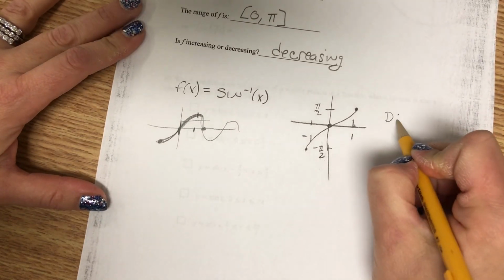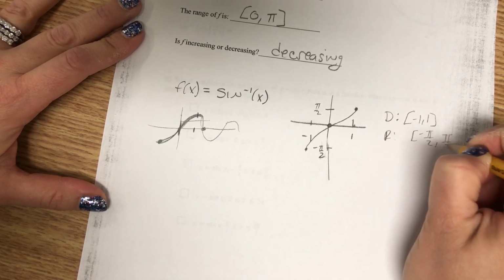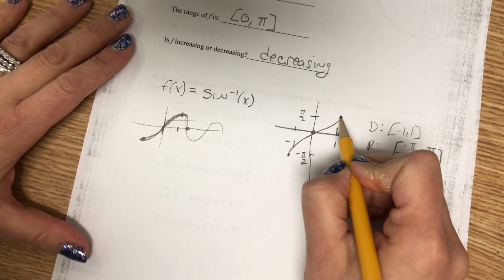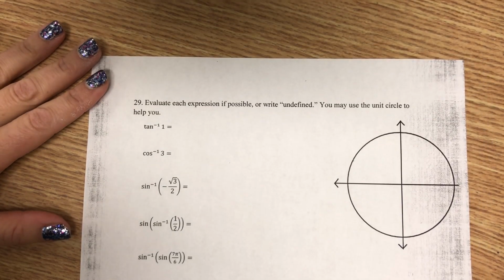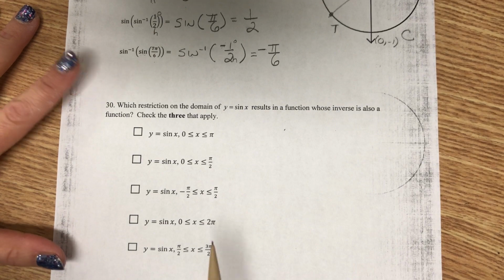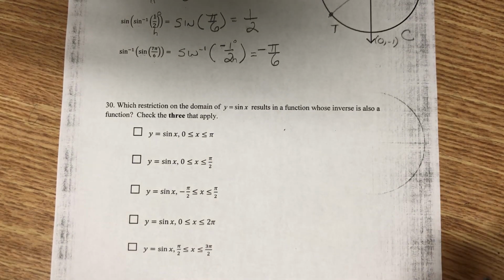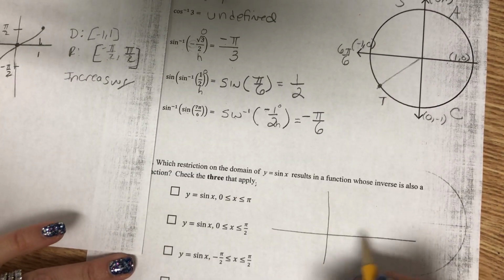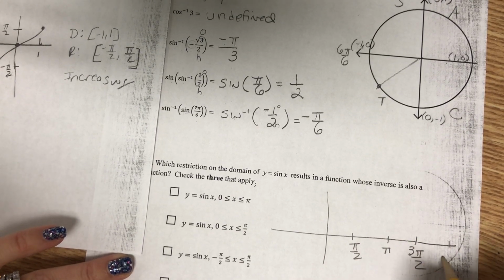PreCalc Q2 Progress Check Review End 18-19